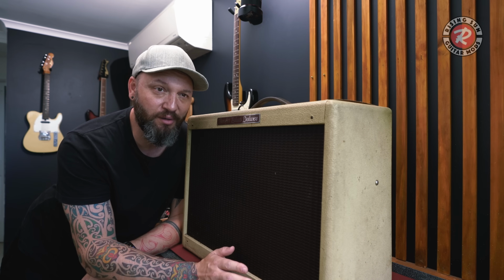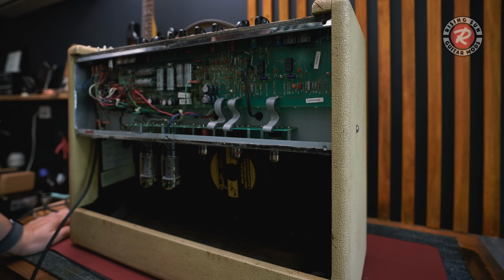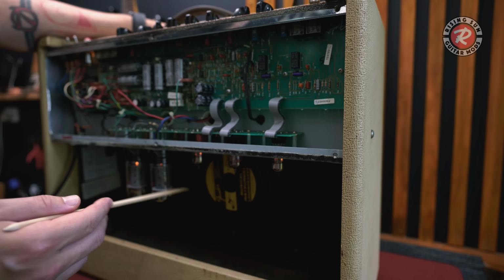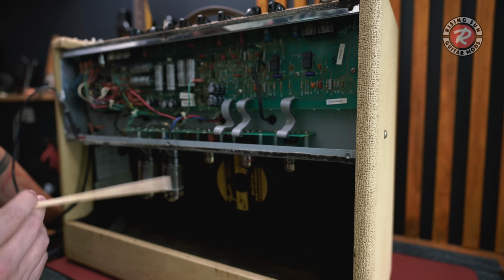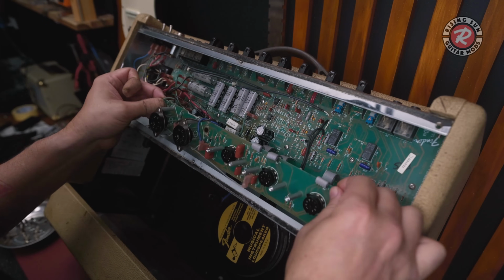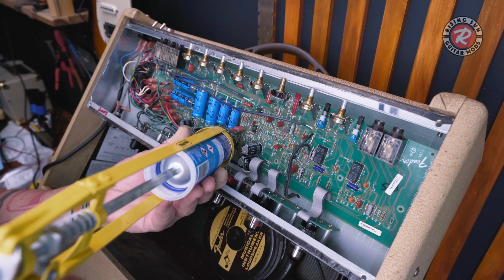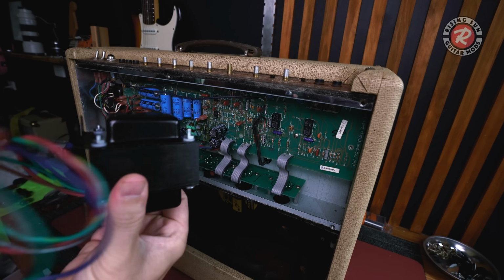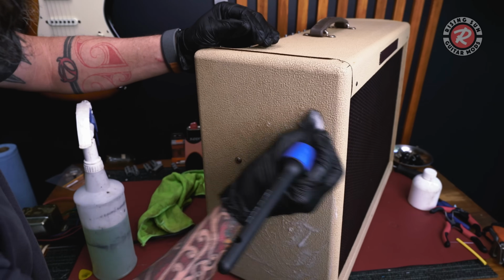1993 USA Fender Blues Deluxe Repair and Refurbish | Low Distorted Output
This old USA-made Fender Blues Deluxe was dead on arrival. Here is how I fixed the low distorted output and breathed new life into this old tube amp.